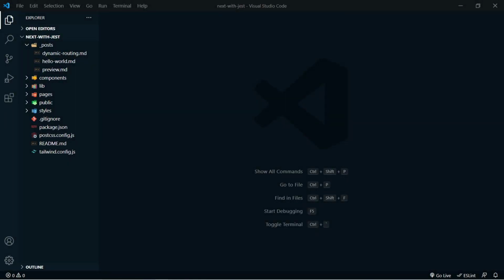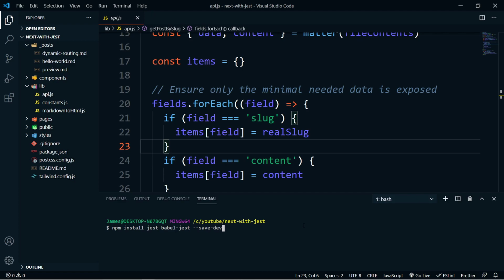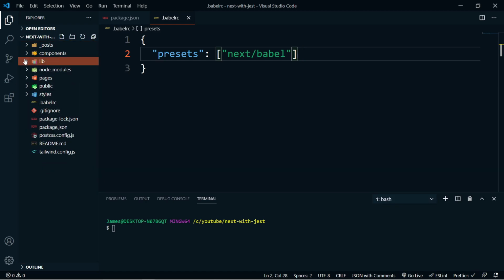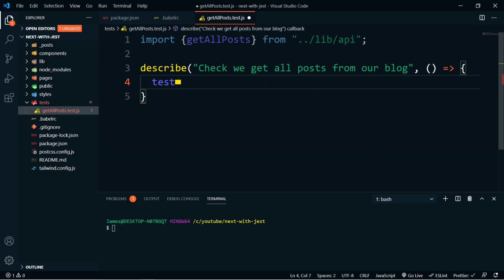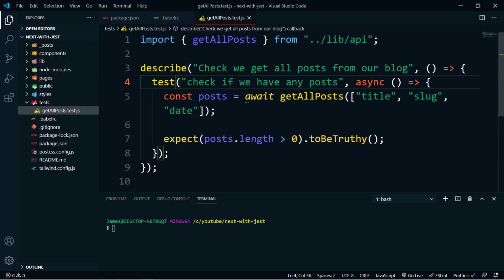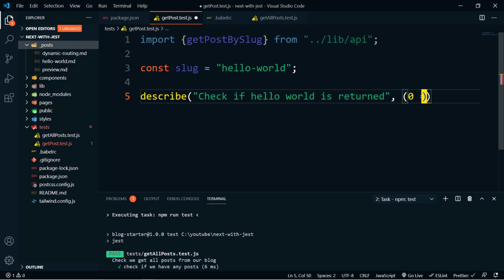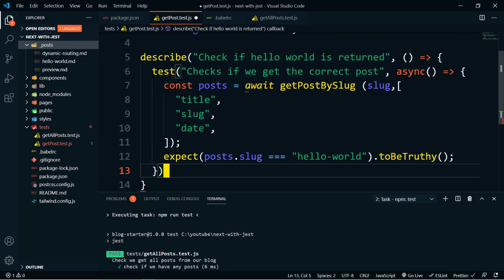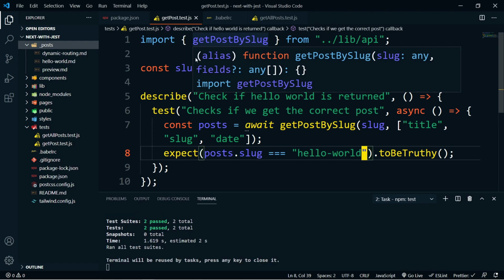Testing our blog with Jest in NextJS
In this video I show you have to test 2 different functions from our "API".

00:00 - Intro
00:25 - Blog application
01:31 - Installing Jest
02:04 - Setting up Jest.
03:10 - Our First Test
06:14 - Our Second Test
08:31 - Intentionally Breaking a test.
09:34 - Outro